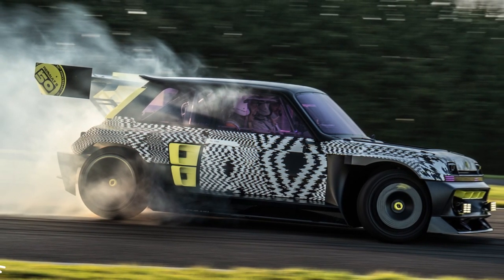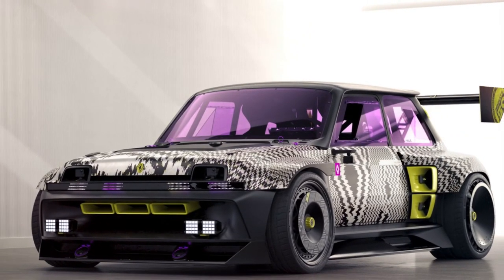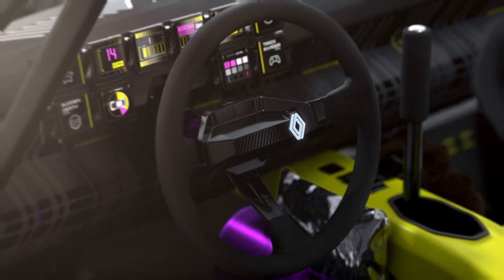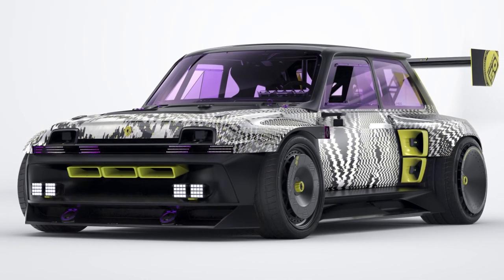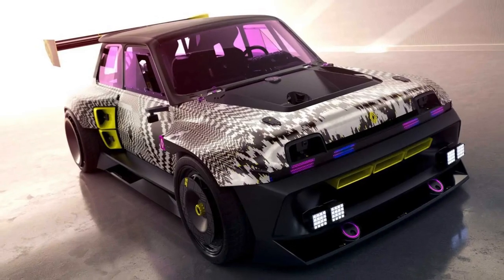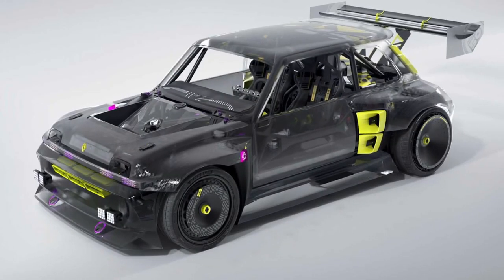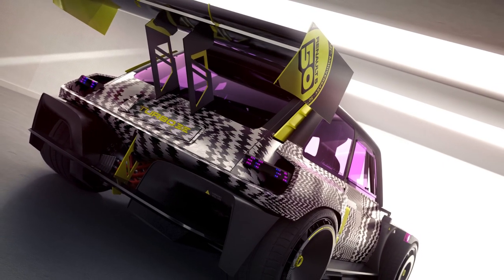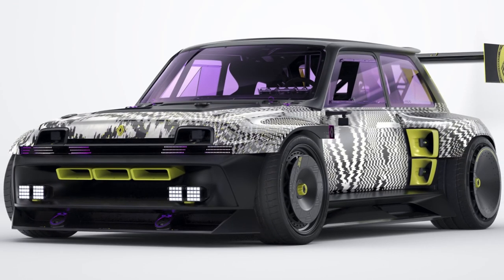the Renault Turbo 3E concept car and delve into its unique design and driving experience || EV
Firstly, let's talk about those box arches on the Turbo 3E that are reminiscent of the mid-engined Renault 5 Turbo. The original Renault 5 Turbo was developed as a rally car in response to the Lancia Stratos' domination in the mid-1970s. The result was the Renault 5 Turbo,

which had a mid-engine and drove the rear wheels, necessitating more width and air intakes, leading to the development of the iconic box arches. Moving on to the Turbo 3E concept car, it's a one-off that was developed by a team of around 20 in just eight months. It's built on a bespoke,

FIA-compliant steel space frame and has rear electric motors that produce 375bhp. Designed to drift, the car comes with a hydraulic handbrake and steering with an impressive 50 degrees of lock.

And, let's not forget that the Turbo 3E is not just a new set of clothes thrown over a Zoe chassis, but is a completely bespoke car. Now, let's talk about the driving experience of the Turbo 3E. The car is engaging and responsive, with weighty and accurate steering.

The suspension provides a good sense of what the front end is up to, and the short wheelbase makes the rear axle eager to get involved. The hydraulic handbrake and rear electric motors make drifting easy,

and four-time WTCC champion and 10-time Andros Ice racing champion Yvan Muller provides a good demonstration of the car's capabilities. The Turbo 3E is not just a performance car, but also a fun car to drive. The designers have had fun with the car's design,